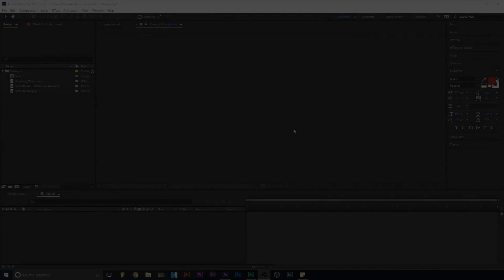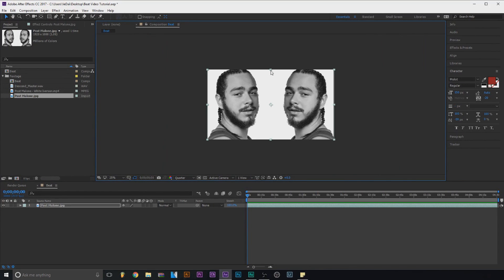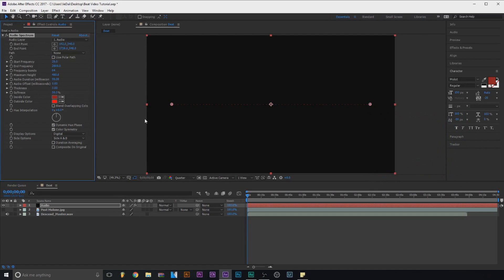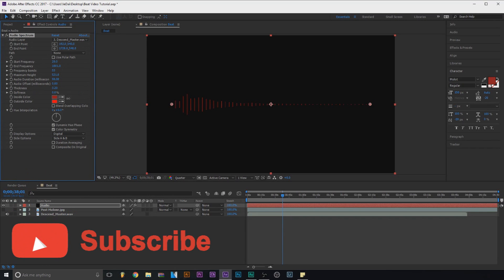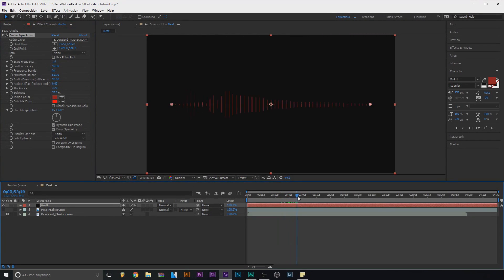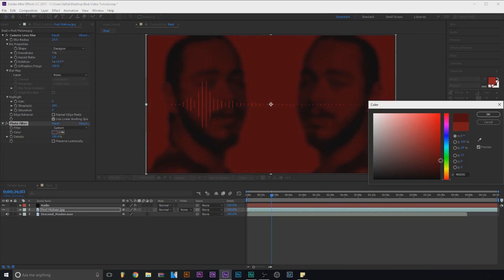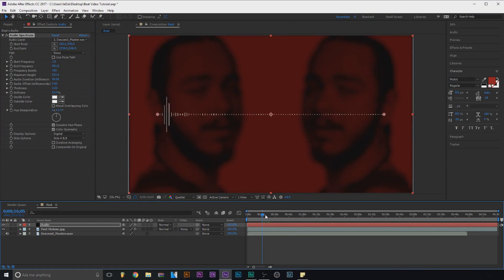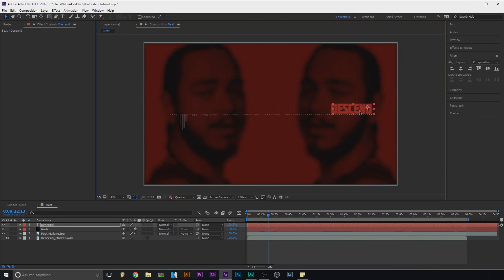How To Make A Beat Video In After FX (Picture Method) NPLB🖥💻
Whats up! This is Part 1 of 2 videos. Today I'm showing you how to make a beat video or Audio Visualizer in After FX! Hope This Helps Enjoy!🙏

Whats in Part 2? I'll teach you to put music videos in the background and learn how to greatly lower your chances of getting copyrighted